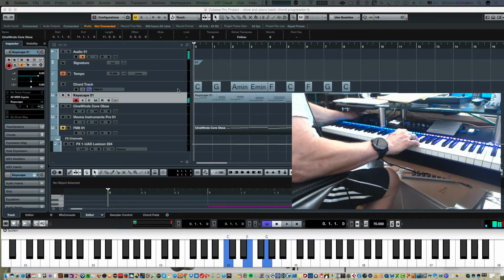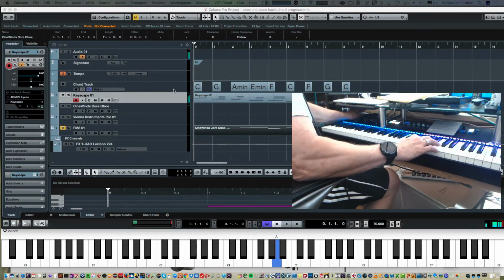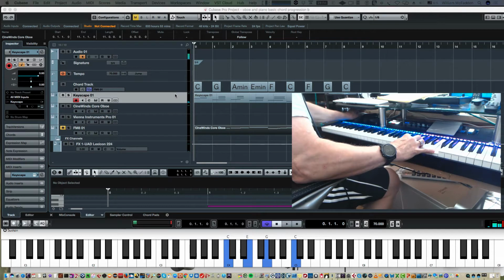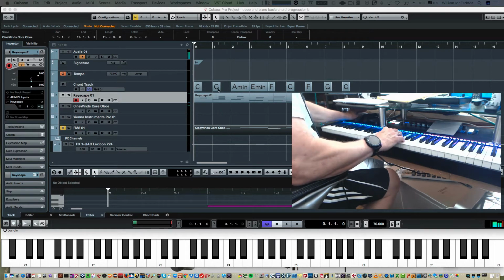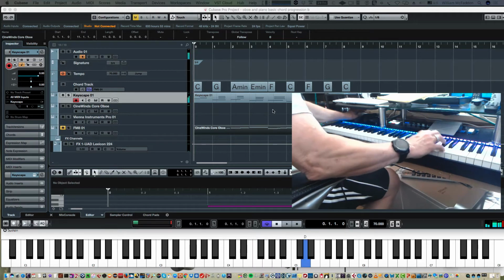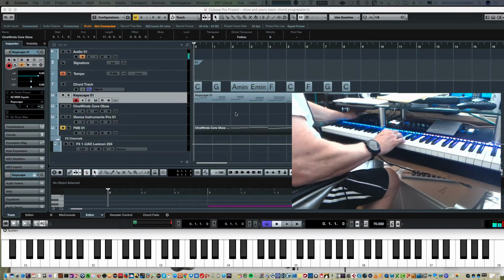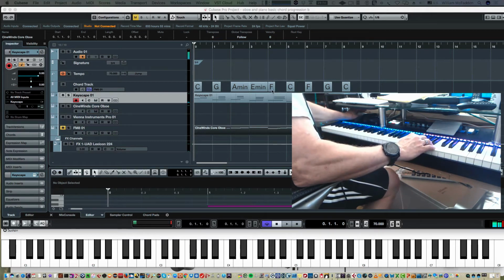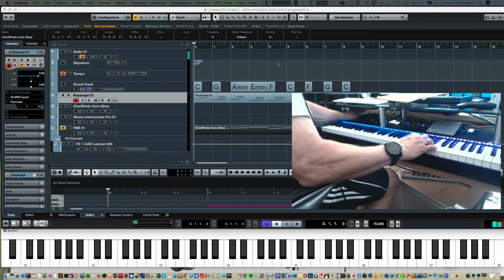How to Write Melodies in John Williams Style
A systematic way to write pleasing melodies like famous composers.